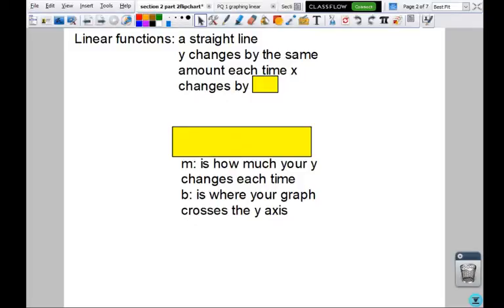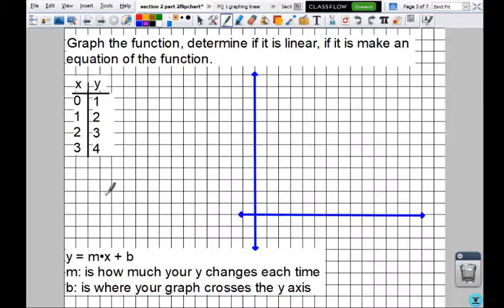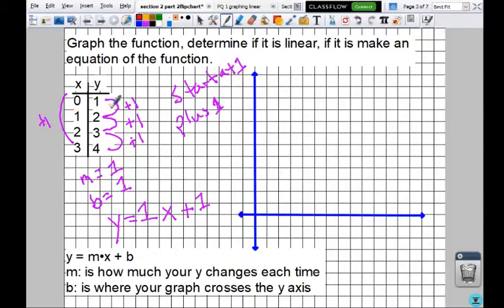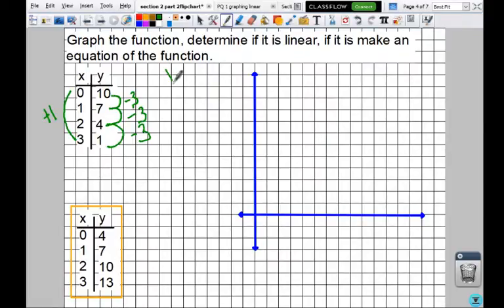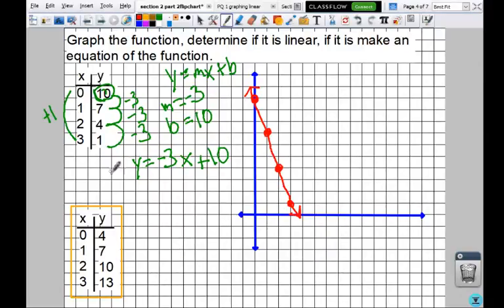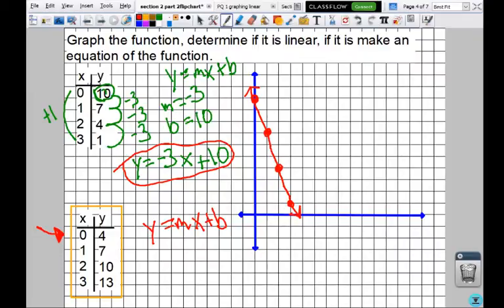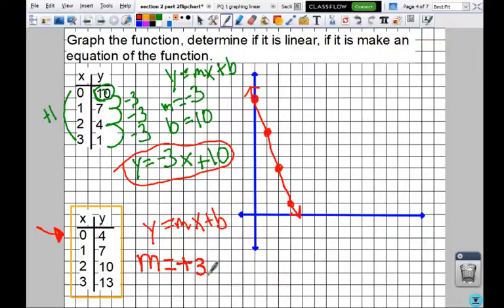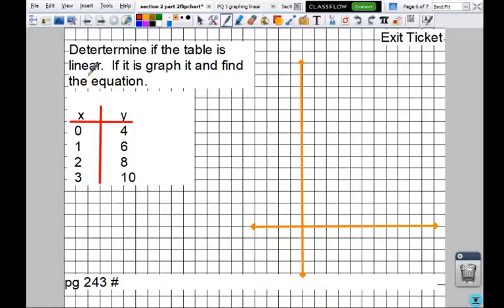Algebra 1A Chapter 4 Section 2 part 2